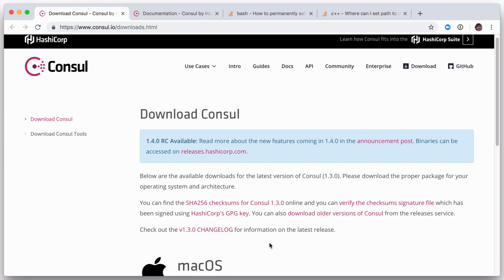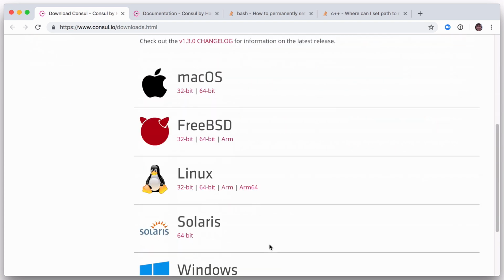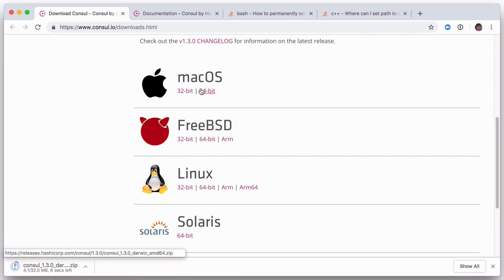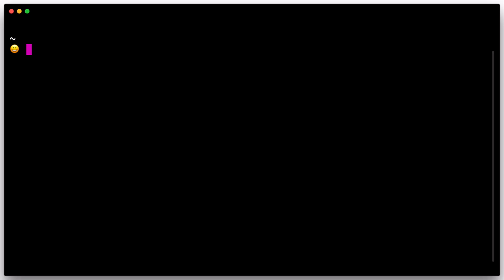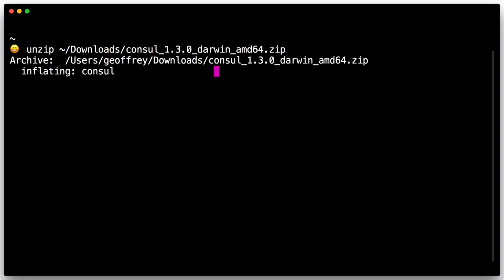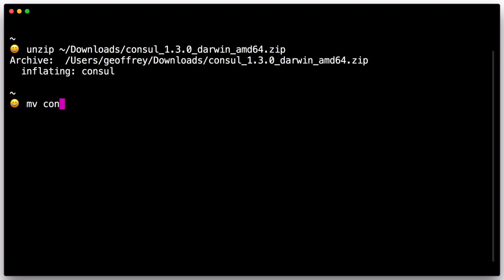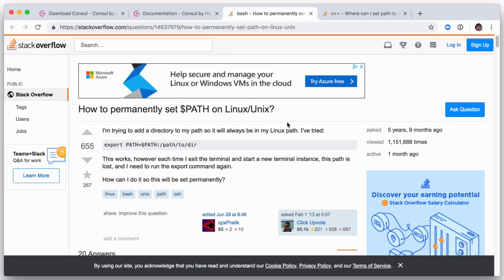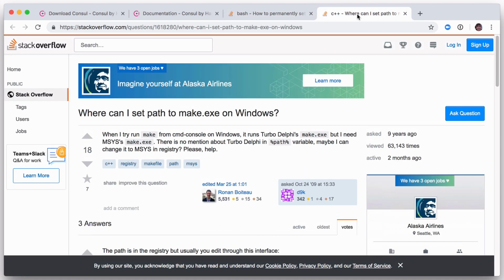Getting Started with Consul: Installation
Consul must first be installed on your machine. Consul is distributed as a binary package for all supported platforms and architectures. This video will not cover how to compile Consul from source, but compiling from source is covered in the documentation for those who want to be sure they're compiling source they trust into the final binary. -